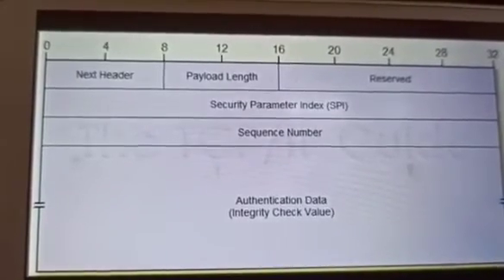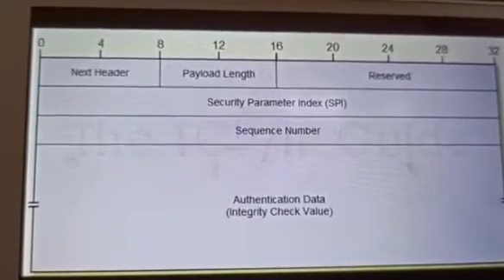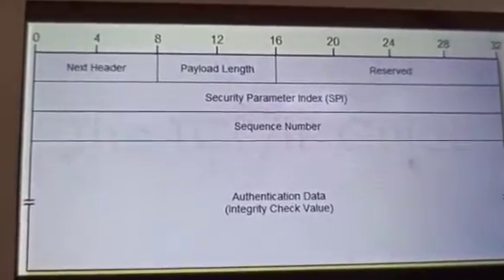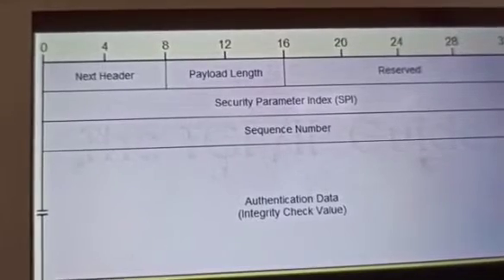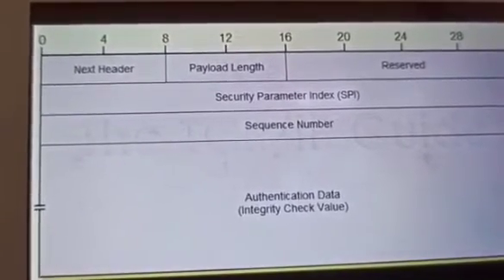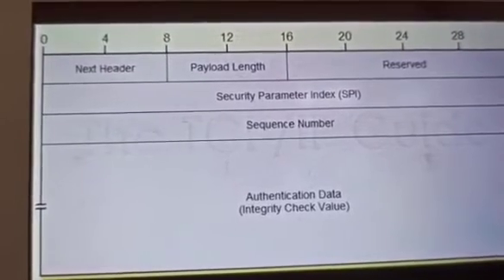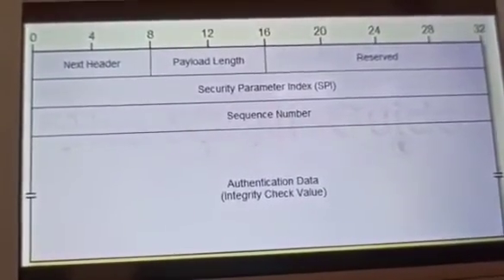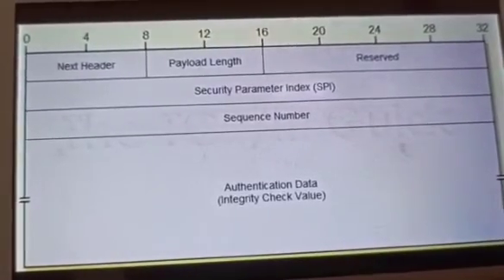ICS IP Security AH format - Information and Cyber Security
Video demonstration by
Professor Mr Nilesh B Korade Sir
Computer Engineering Department
Pimpri Chinchwad College Of Engineering & Research
Subject : Information and Cyber Security